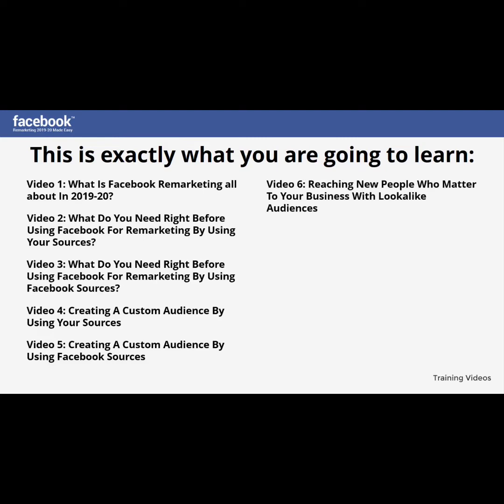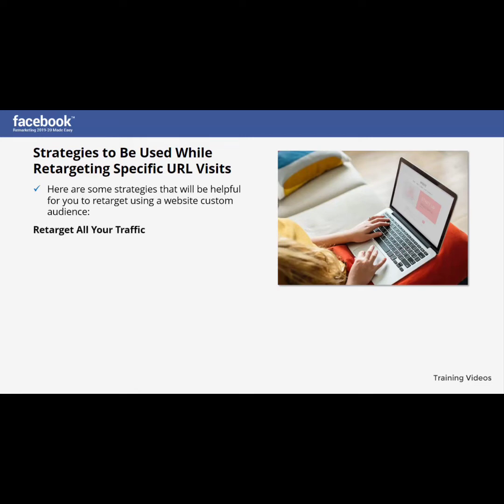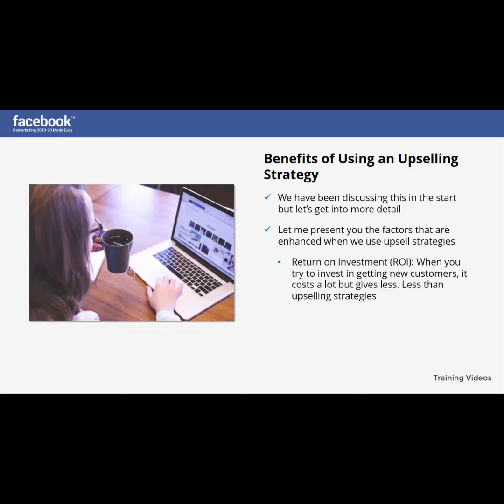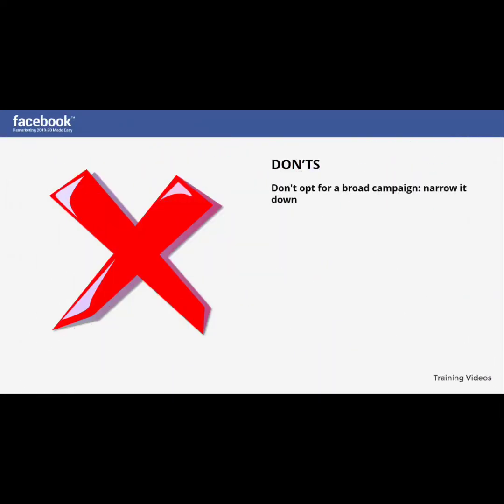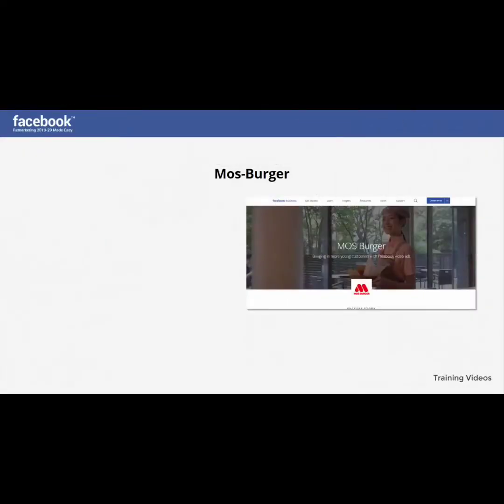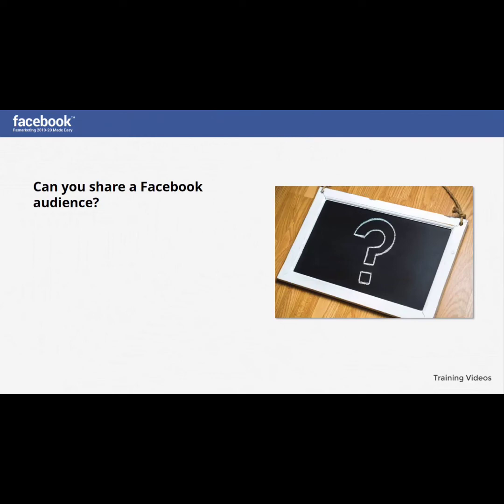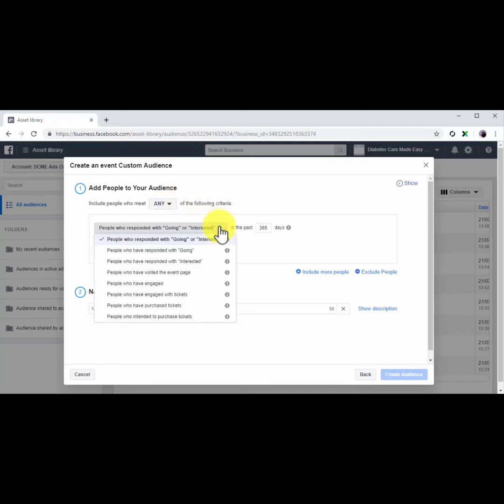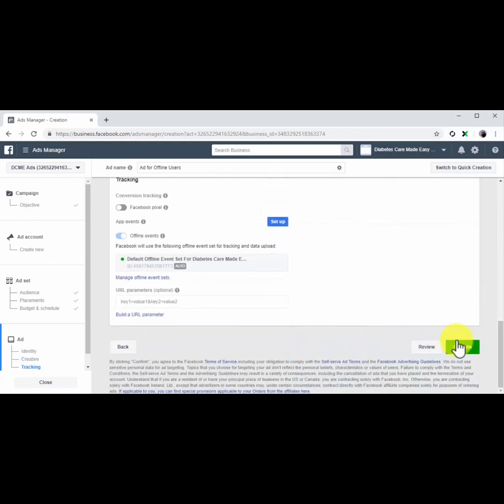100%free with resell right Facebook marketing video course